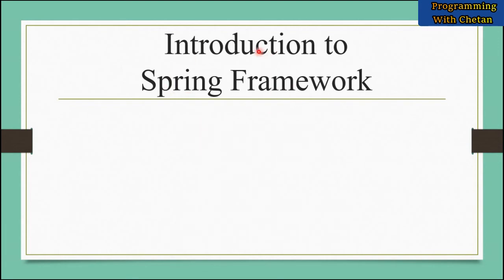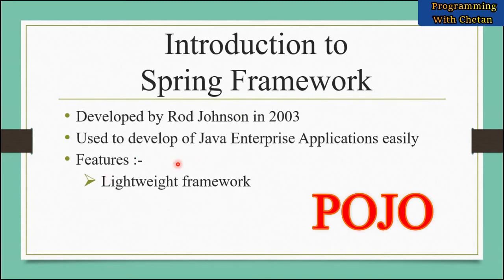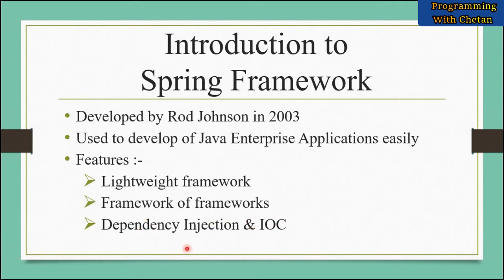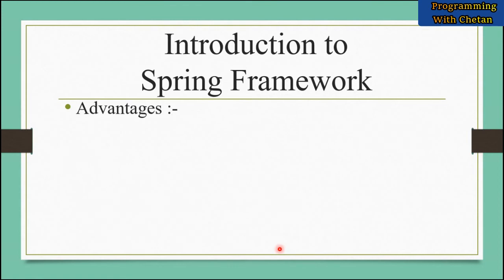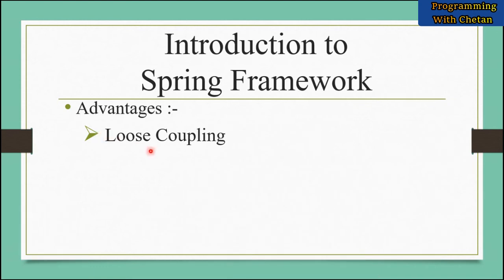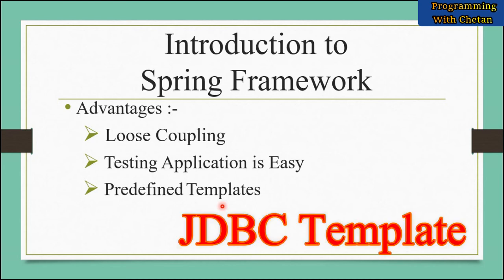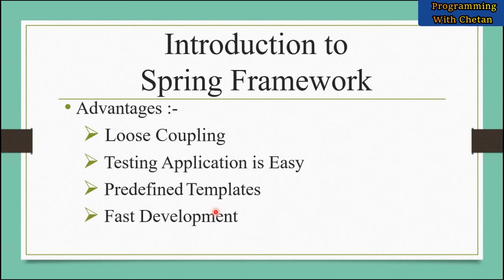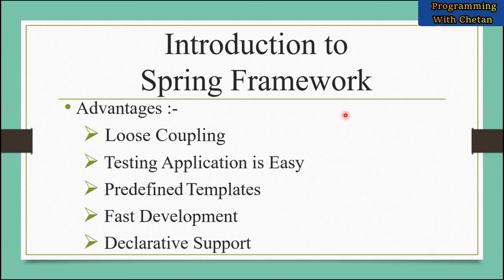Spring Framework Introduction | What is Spring Framework in Java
By watching this tutorial you can learn about Spring Framework features and advantages.

# Introduction to Spring Framework
# Spring Framework Features
# Spring Framework Advantages
# What is Spring Framework ?
# Spring Framework by Chetan
# What is Spring and Why Spring ?
# Spring Framework tutorial for beginners with examples
# Spring Framework Programming